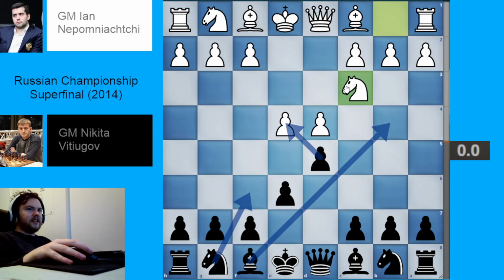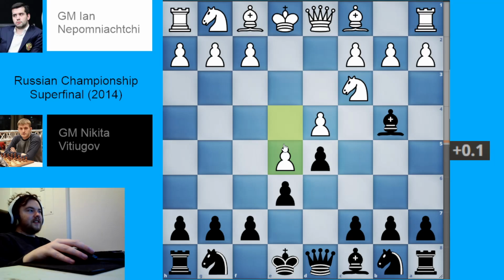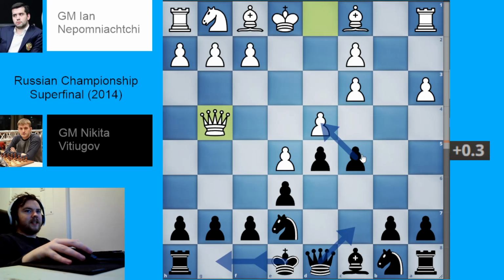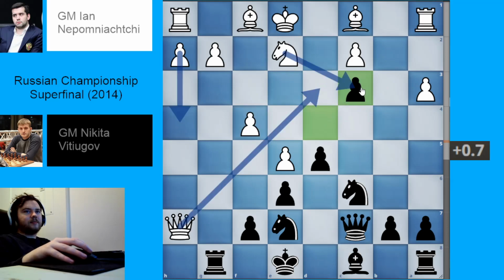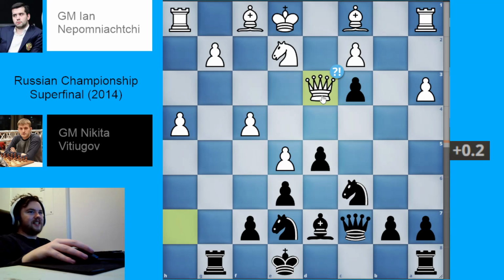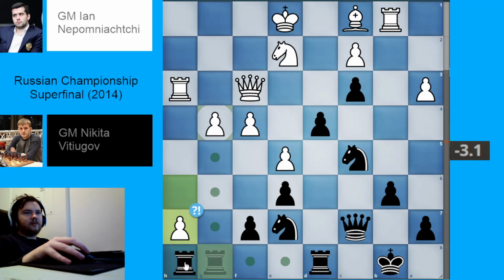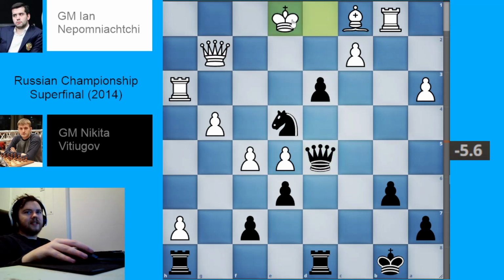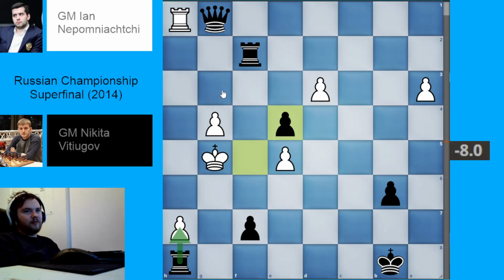[CHESS] French Defence (Winawer Variation Intro) Nepomniachtchi - Vitiugov 2014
An instructive game that introduces the Winawer Variation in the French Defence. Some ideas in the 7. Qg4 cxd4 line are also discussed.

With the White pieces we have GM Ian Nepomniatchi, a supergrandmaster from Russia who is currently the 3rd highest rated player in the world and the winner of the 2020 and 2022 Candidates tournaments. He has also won silver medals in the World Blitz Championship, World Rapid Championship, & World Fischer Random Chess Championship and has won team events as well including the World Team Chess Championship and the European Team Chess Championship. In short, he is one of the strongest players in the entire world right now and I look forward to his match with Ding Liren in 2023. In terms of playing style, he is known for his dynamic play and ability to win complex positions. He also has a course on Chessable about the King's Gambit.

With the Black pieces we have GM Nikita Vitiugov, another supergrandmaster from Russia with a peak rating of 2750. He has also helped Russia win the World Team Chess Championship and he even won the Russian Chess Championship in 2021. He has also written a book on the French Defence called the French Defence Reloaded, and based off of this game, I would say that he really knows what he's doing

This particular game was played at the Russian Championship Superfinal in 2014.

Special Thanks: FM Mike Ivanov & CM Koosha Jaferian.